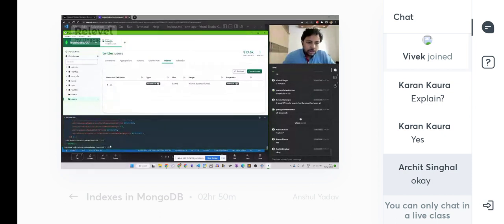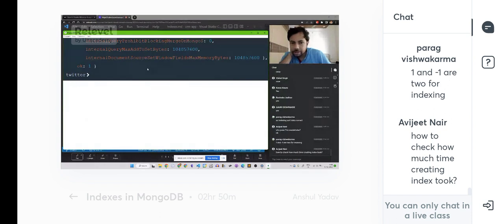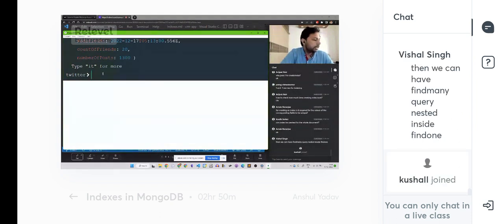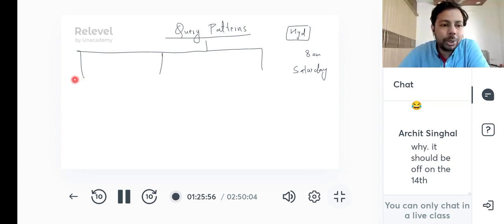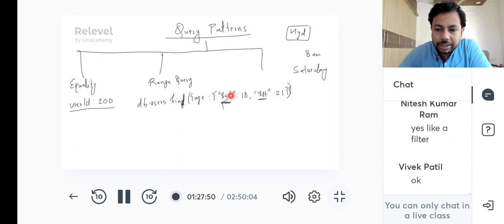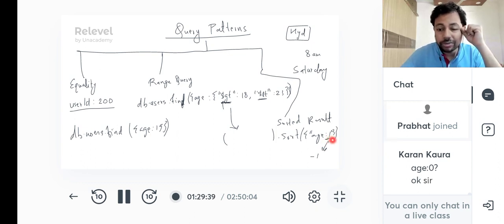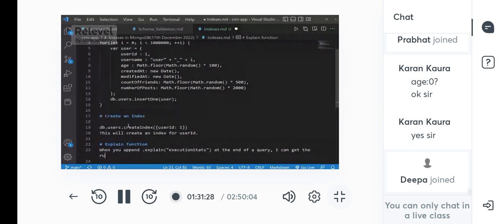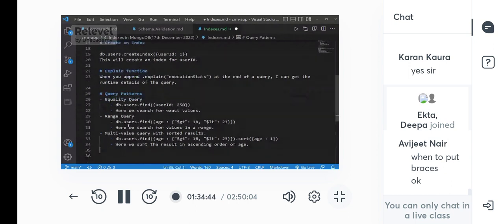Indexes in mongo db part1